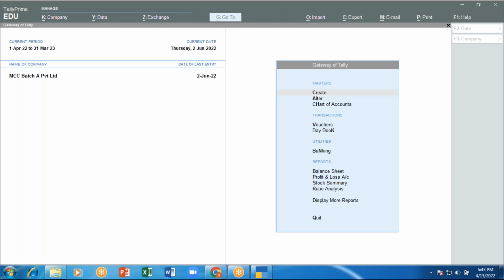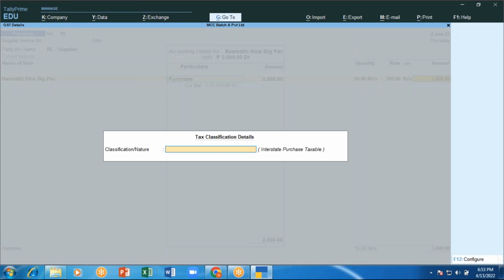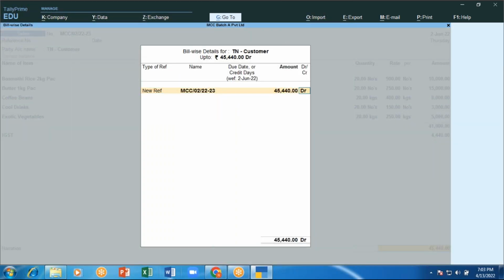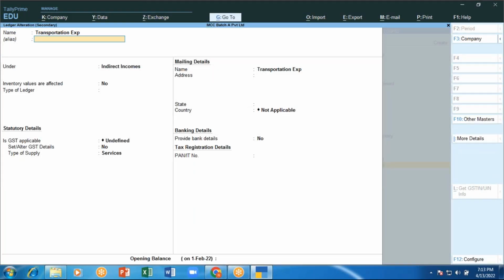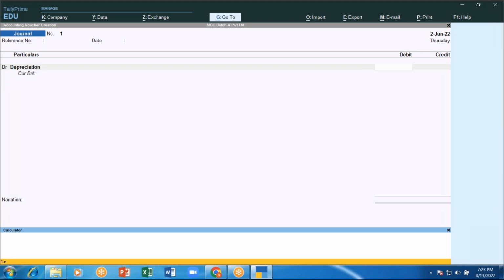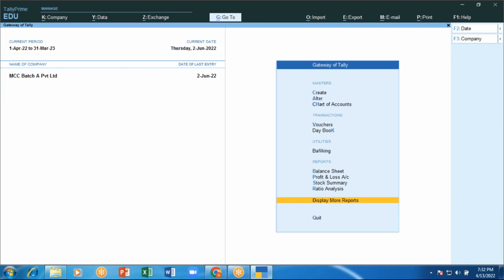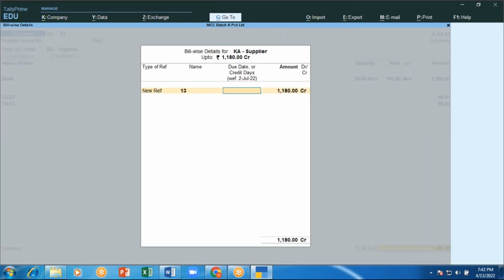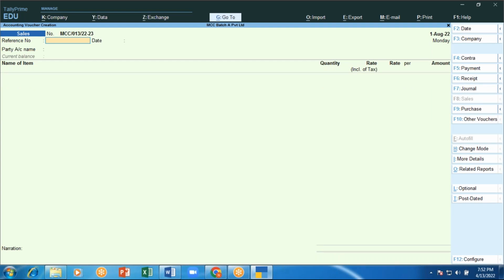Tallyprime 13th Apr Mcc Shamily